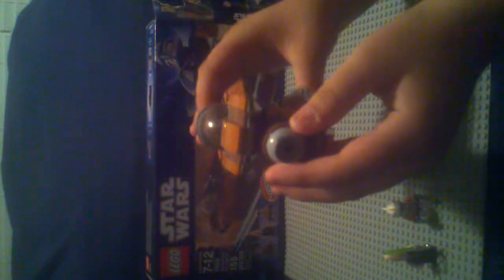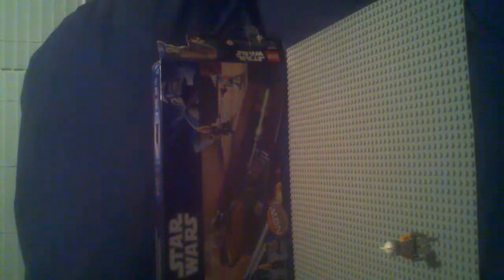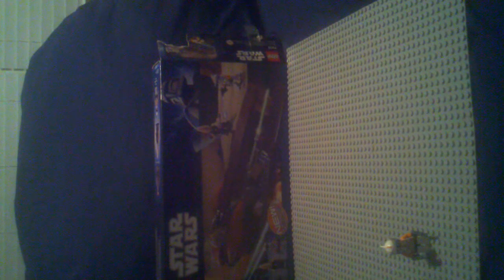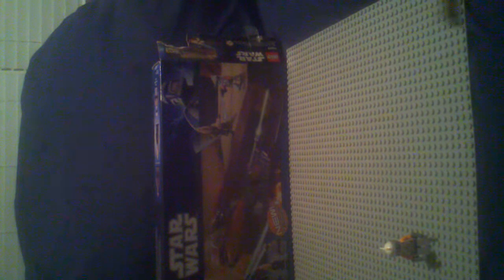lego star wars set 7959 geonosian starfighter